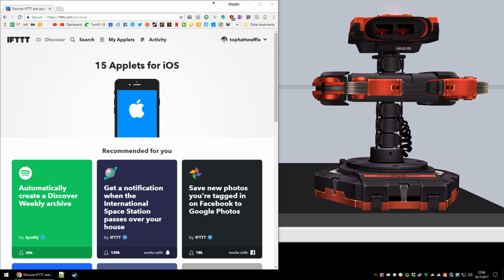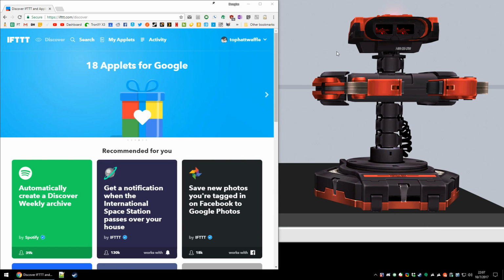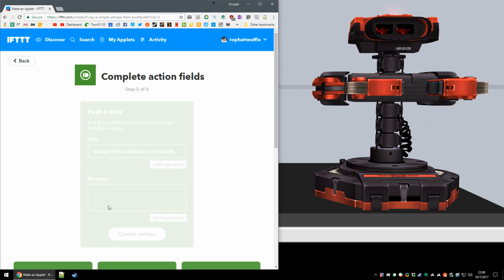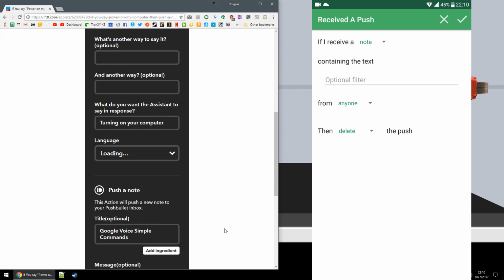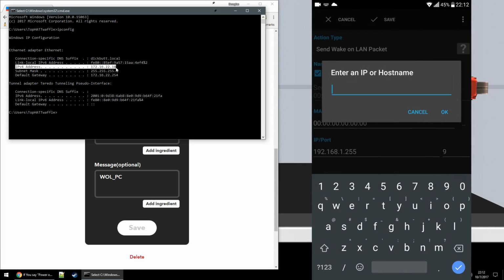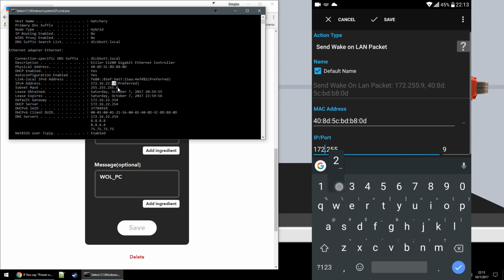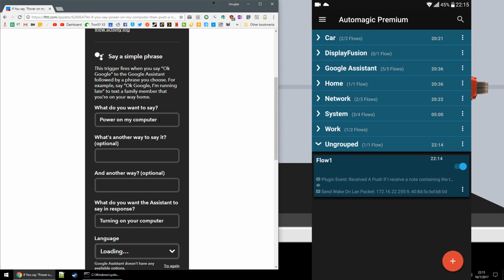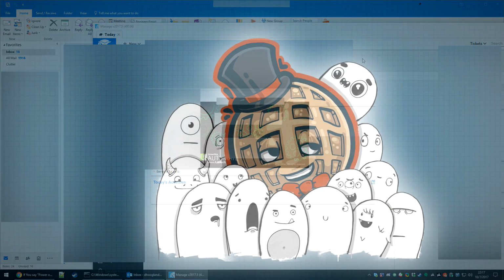[Outdated] Google Home Wake On LAN Configuration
Different sort of video today. I was unable to find a decent guide out there to WOL a computer from a Google Home. This is my simple solution.

What you'll need:
-Google Assistant, which is what Google Home uses
-Android phone